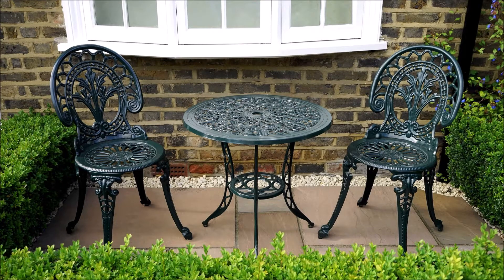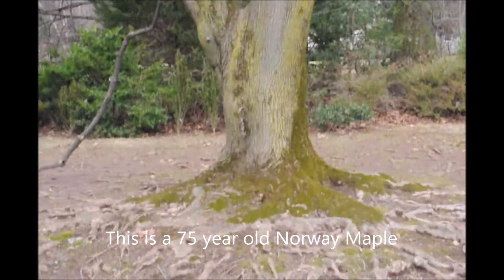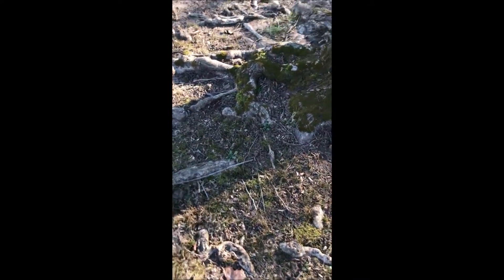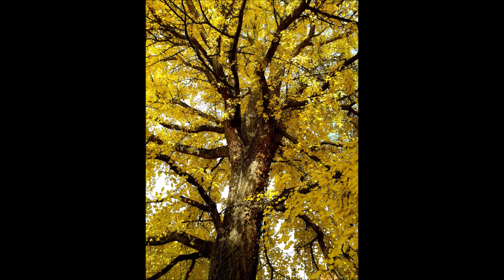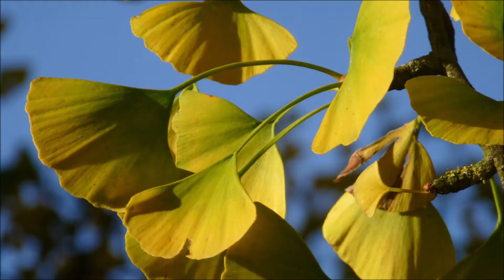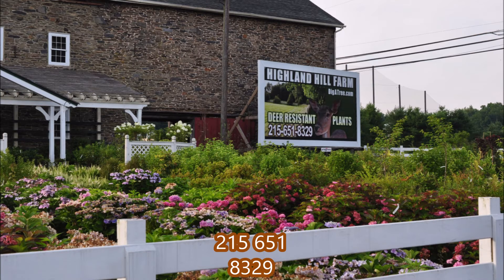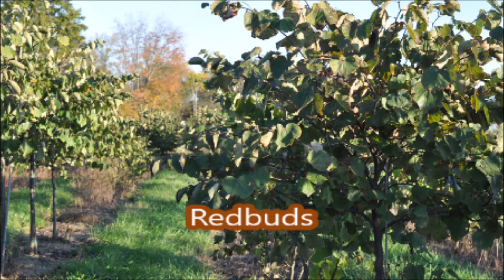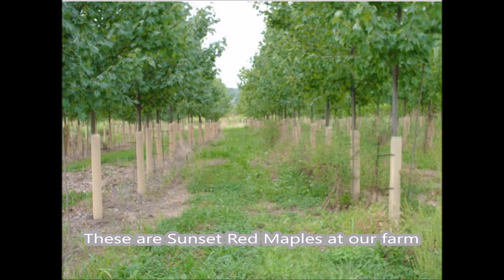Why I do not grow many Norway Maple Trees